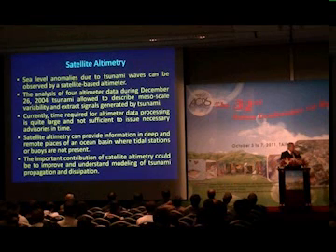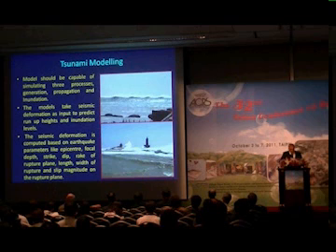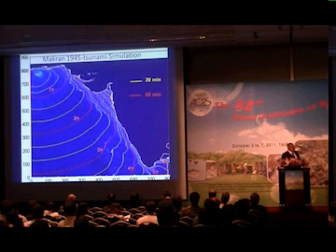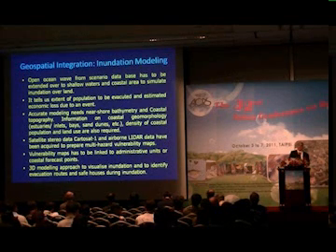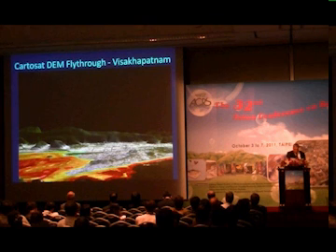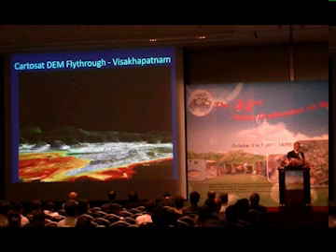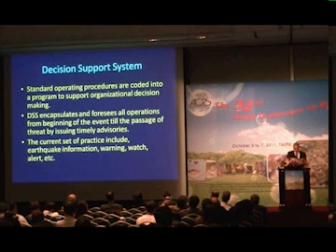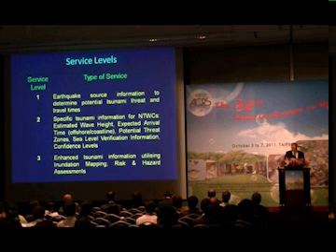Keynote speech_Dr. Shailesh Nayak -2